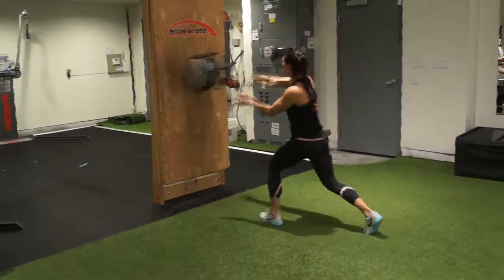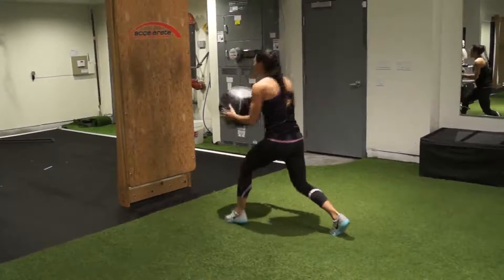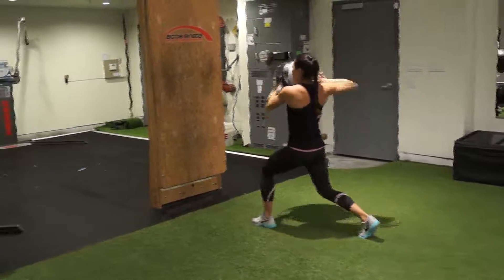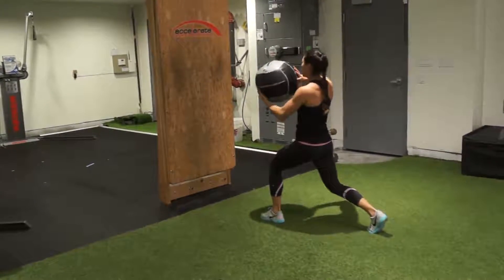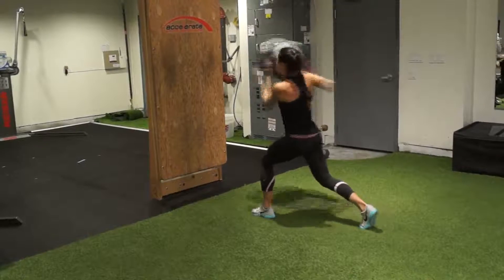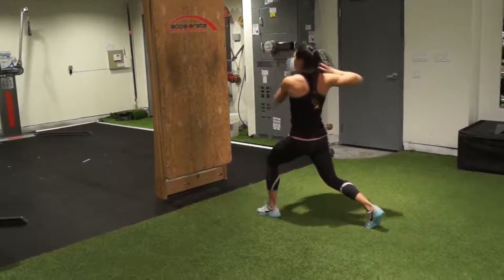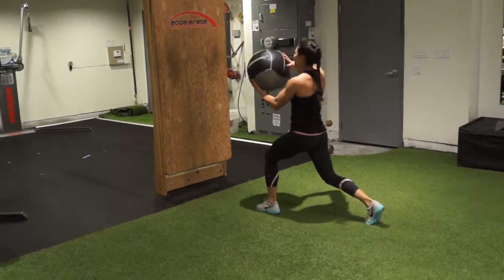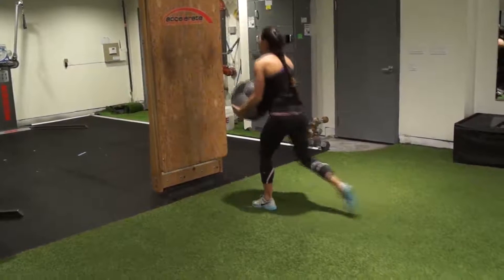Split Stance Med Ball Front Twist High Throw at Wall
START
- Split stance facing rebound wall
- Holding ball at shoulder height on the side of rear leg
- Rear elbow up directly behind ball with forearm parallel to the ground
- Back knee almost touching ground
- Front shin vertical

EXECUTE
- Rotate torso away from wall
- Aggressively rotate torso to throw ball at the wall
- Push the palm through the ball for the follow through

FOCUS
- Short amortization phase
- Keep elbow directly behind ball
- Keep lower body static
- Vertical tibia on front leg
- 90 degree angle at both knees

GOAL
- Stretch reflex
- Rotational core strength
- Core elasticity